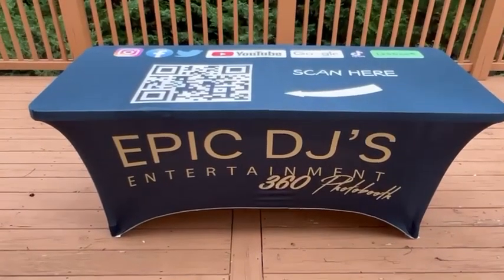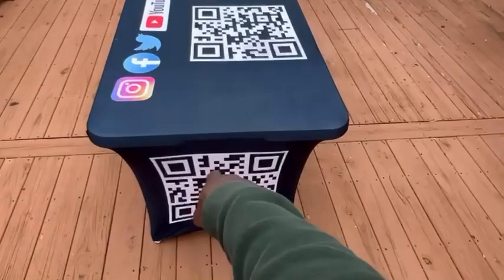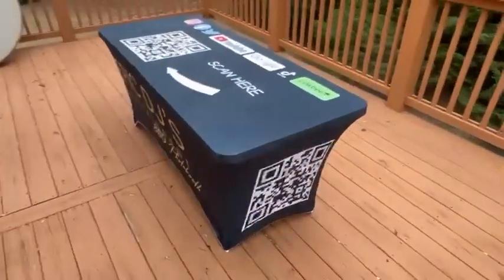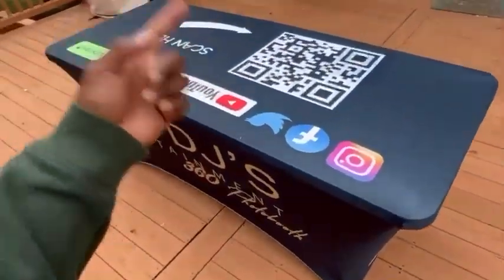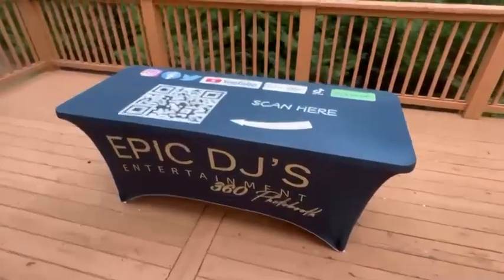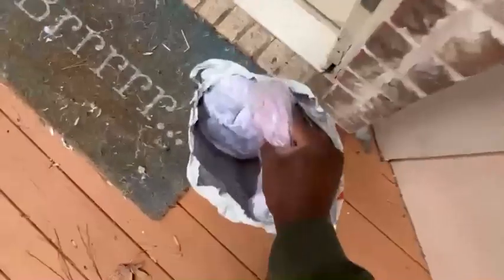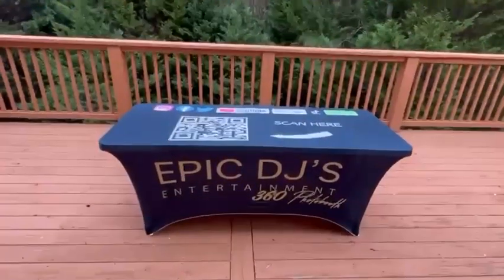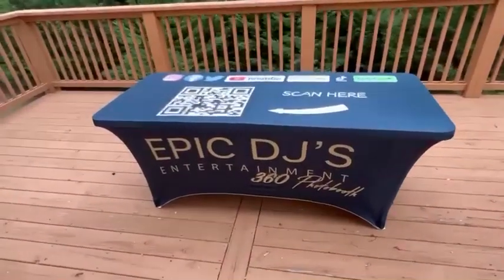I finally got my customized tablecloth / skrim for my 360 Photo Booth business.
Check out this product on Alibaba App best price print logo rectangle black polyester tablecloths party banquet wedding stretch spandex 6ft table cover table cloths

Epic DJ’ Entertainment / Epic DJ’s 360 Photo Booth

470 Dacula Road
Dacula, GA
30019

iPhone 13 Pro Max

Ring Light

GVM LED Lighting Kit

RGB LED Wand Stick